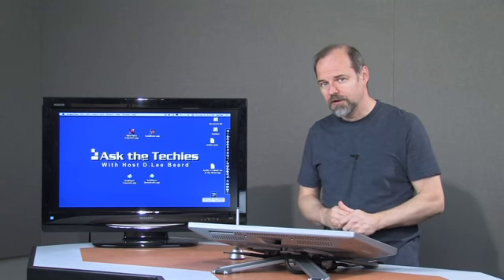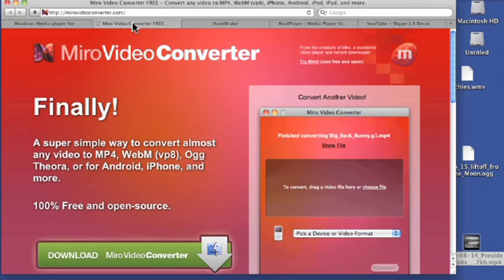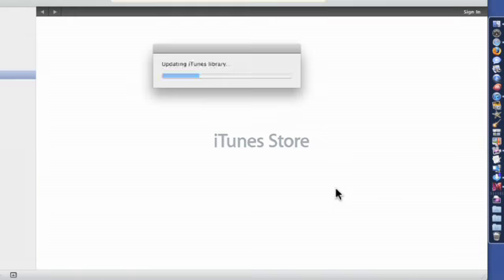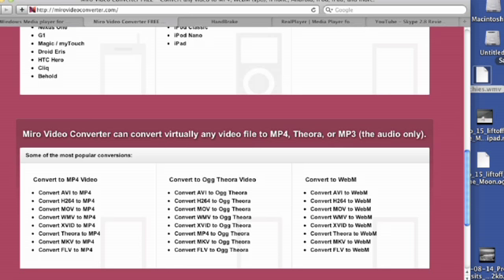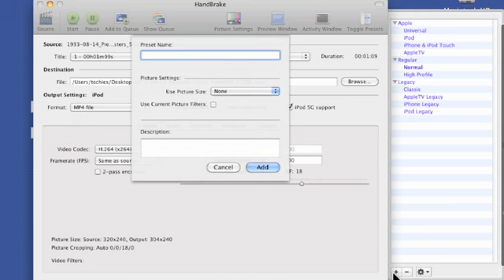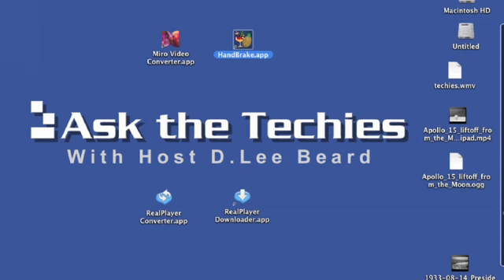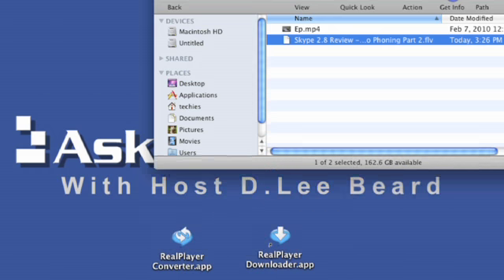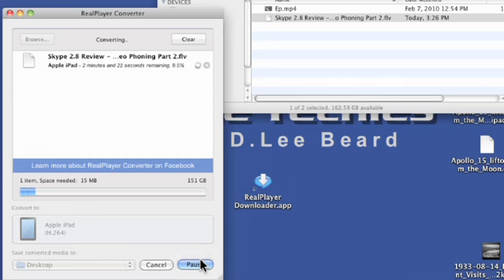How to Download & Convert Videos: Episode 133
In this video, D.Lee Beard demonstrates how to convert various video files into more standard formats that can be played on portable devices and the AppleTV (including .flv, .ogg, .wmv, and .mp4).

He also shows how to download streaming flash videos off of the web.

Software reviewd includes Miro Video Converter, RealPlayer Downloader/Converter, and Handbrake.